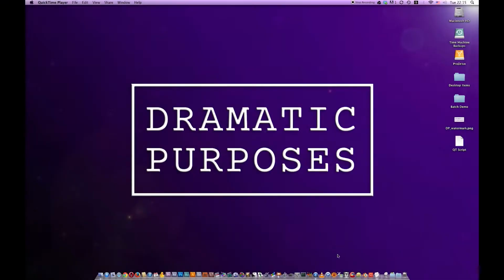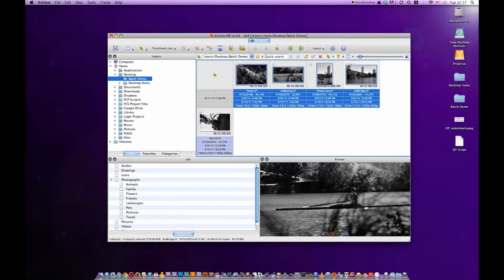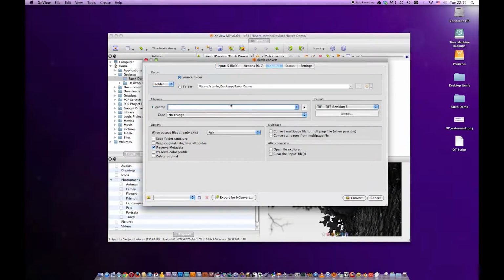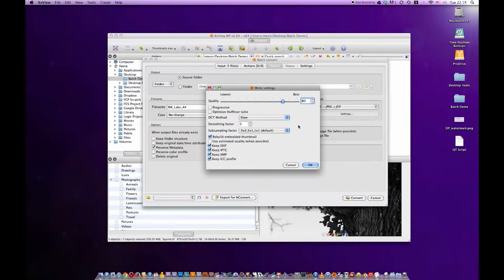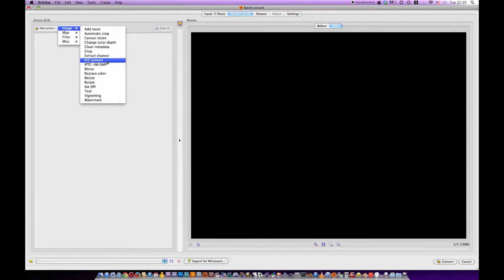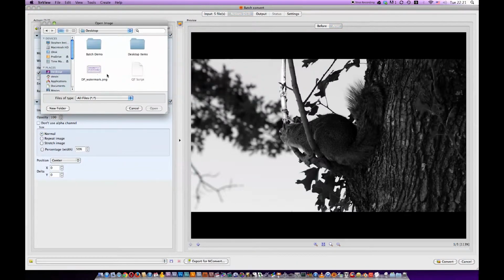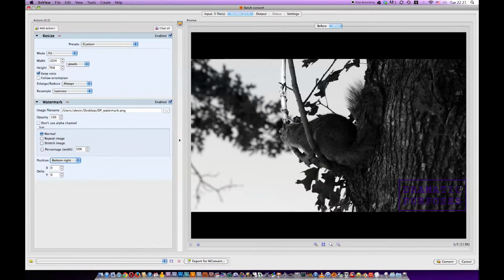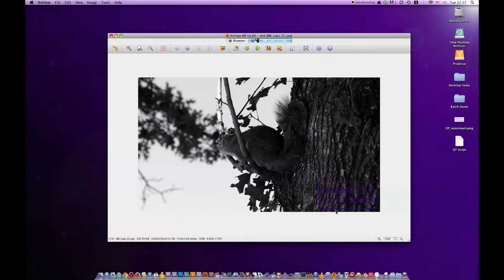Quick Tips 1: Batch Process Images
In our very first quick tip, get introduced to a time-saving way to perform edits on multiple photos at once. Learn how to use XnView's batch processing engine to resize, rename, and add watermarks to your images.